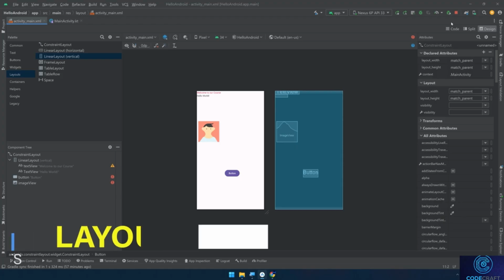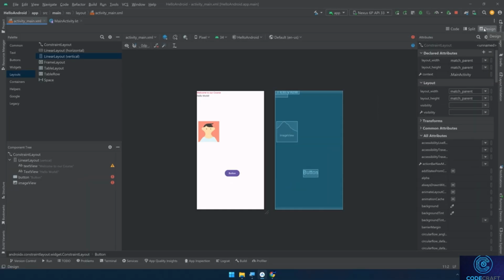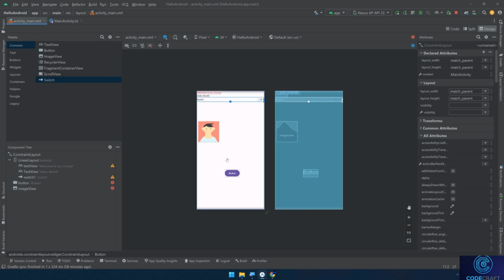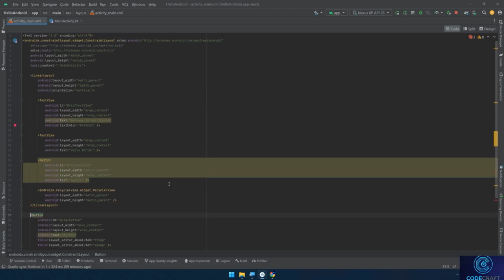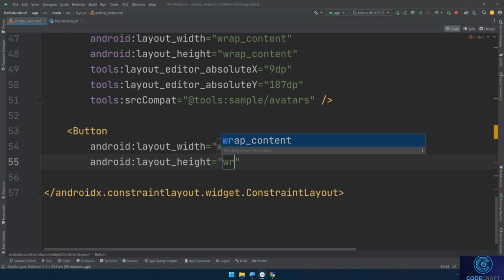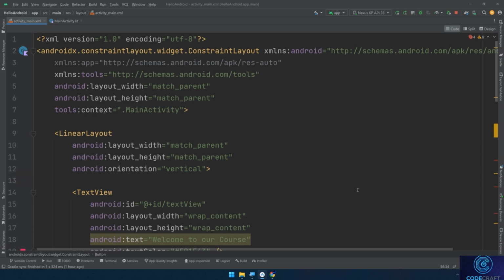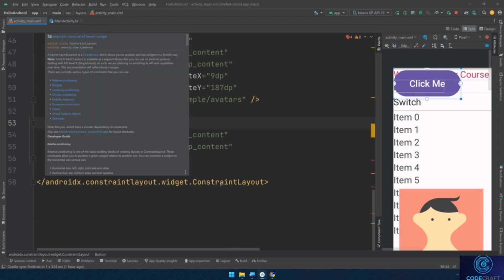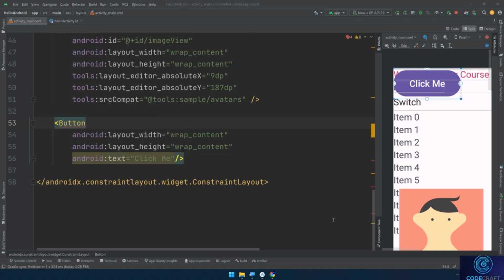(407) Layout Editor Modes in Android Studio | Design, Code & Split View Explained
In this lesson from The Complete Android Development Course, you'll learn about the Layout Editor Modes in Android Studio, one of the most important tools for designing Android app user interfaces.

Android Studio offers multiple editor modes, including Design View, Code View, Split View, and Blueprint View, allowing developers to create, edit, and preview Android layouts efficiently.

In this tutorial, you'll understand the purpose of each editor mode, when to use it, and how switching between them can improve your Android development workflow. You'll also learn how to edit XML layouts, preview UI changes in real time, and build responsive Android screens.

By the end of this lesson, you'll be able to confidently use Android Studio's Layout Editor to design professional Android applications.

📚 In this tutorial you will learn:
What is the Layout Editor?
Design View
Code View
Split View
Blueprint View
Preview Window
Switching Between Modes
Editing XML Layouts
Layout Rendering
UI Design Workflow
Best Practices
🚀 Technologies Covered
Android Studio
Android SDK
Kotlin
XML Layouts
Android UI Design
Layout Editor
Material Design
Mobile App Development
Android Development
User Interface Design
🎯 Why Learn Layout Editor Modes?

✅ Design Android Apps Faster

✅ Master Android Studio UI Tools

✅ Improve UI Development Workflow

✅ Learn XML & Visual Editing

✅ Frequently Asked in Android Interviews

Android Studio Layout Editor
Design Mode
Code Mode
Split Mode
Blueprint Mode
Preview Window
XML Layout Editor
Android UI Components
Layout Rendering
Responsive Layout Design
UI Development Workflow
Android Interface Design

✔ Strong Android UI Design Skills

✔ Better Android Studio Workflow

✔ Faster Layout Development

✔ Confidence Editing XML Layouts

✔ Ready for Advanced Android UI Projects

This tutorial is perfect for:

Android beginners
Kotlin beginners
Java developers

By the end of this lesson, you'll understand every Layout Editor mode in Android Studio and know when to use each one while building Android applications.

Android Development
Kotlin Programming
Java Programming
Firebase
Flutter Development
Python
SAP
AI & Machine Learning
Graphic Design
Video Editing